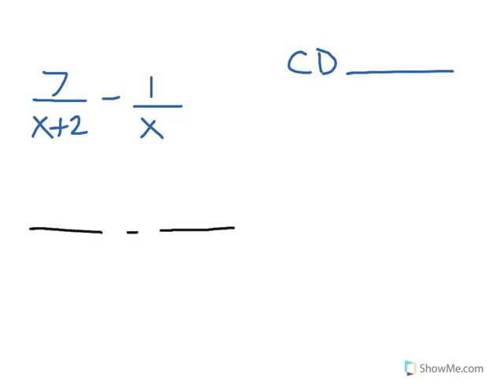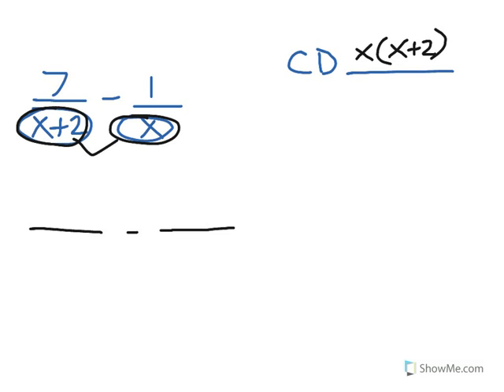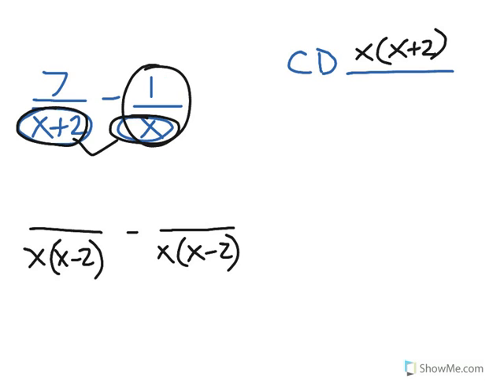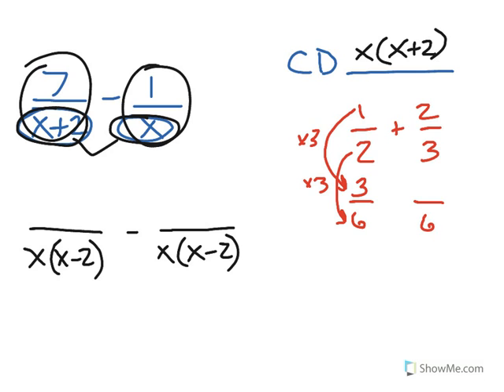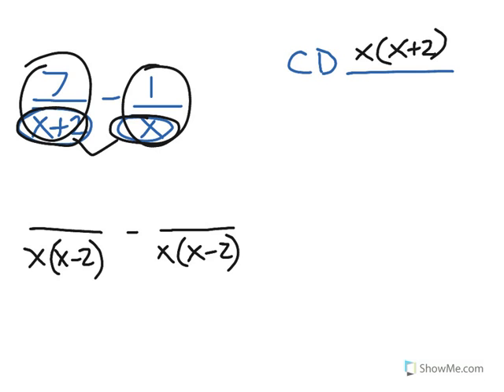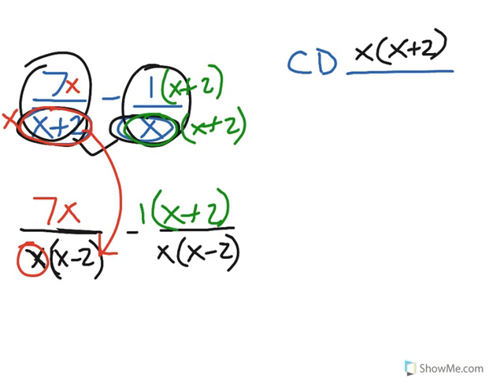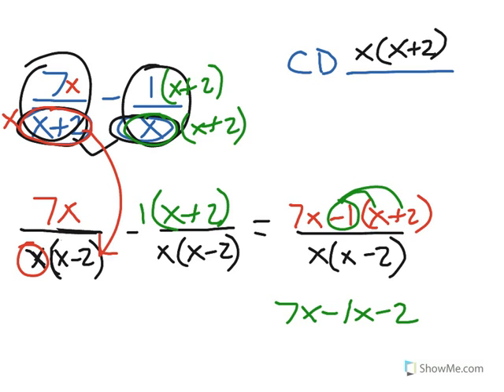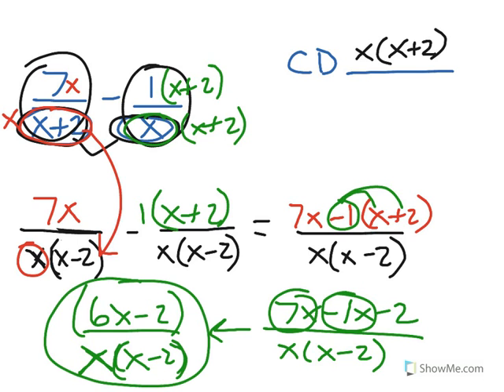Quiz K Adding & Subtracting Fractions